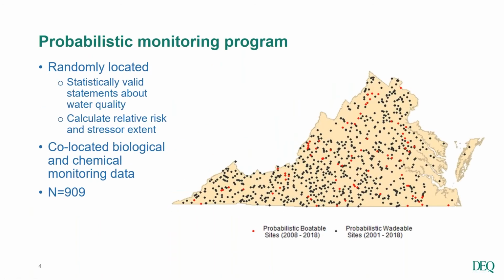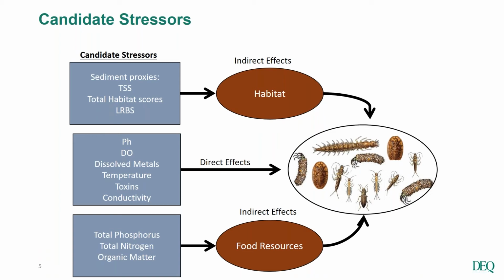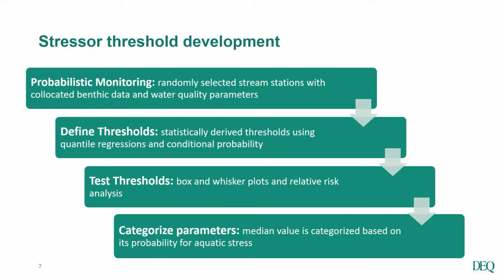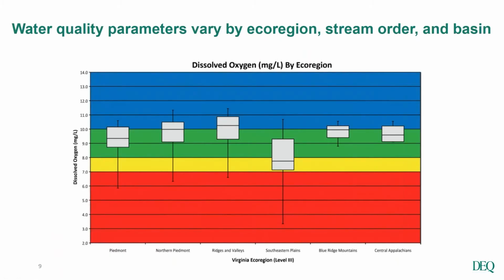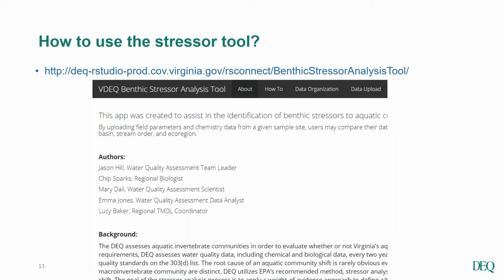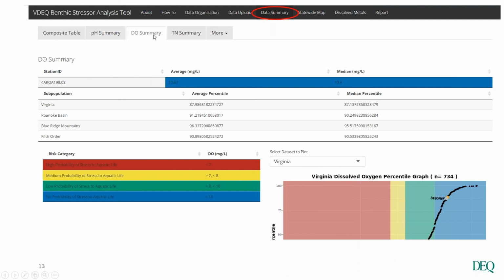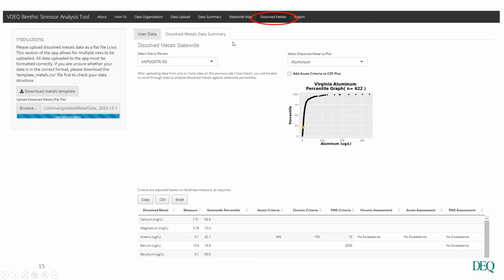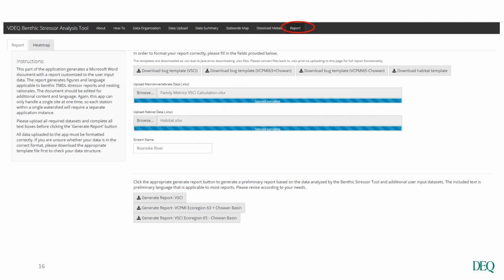Vid08 Benthic Stressor Tool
Benthic Stressor Tool